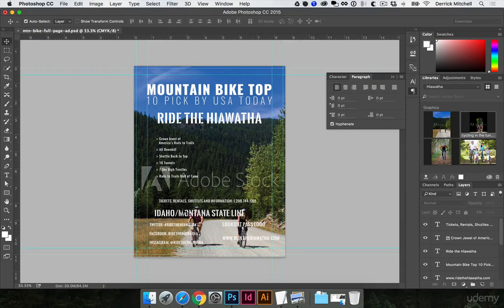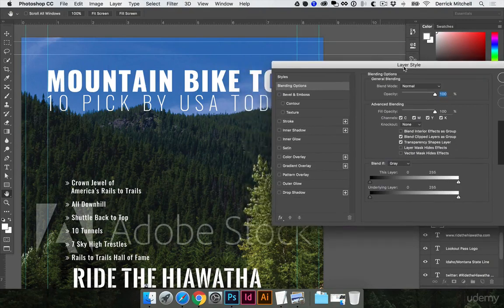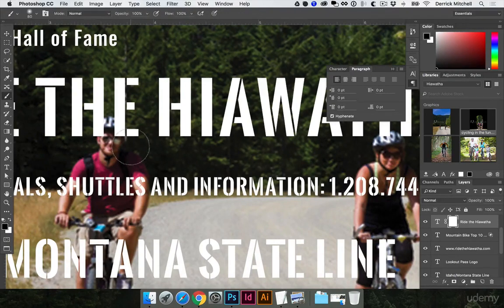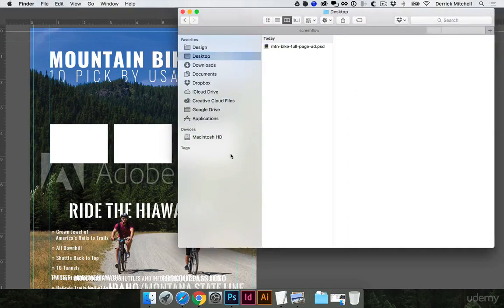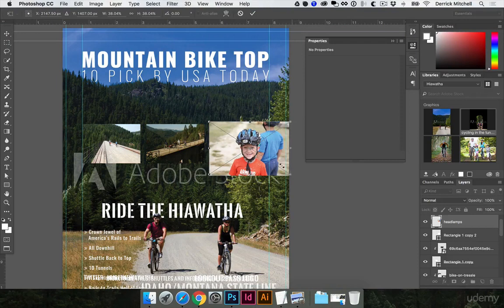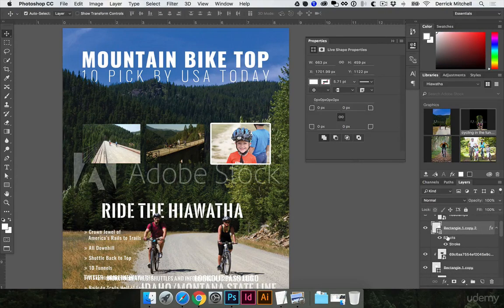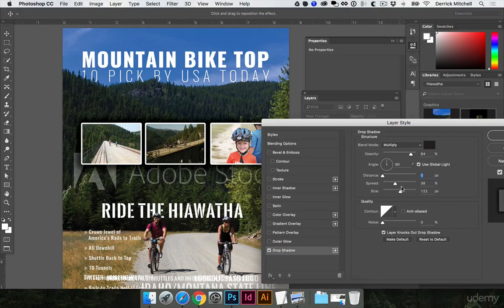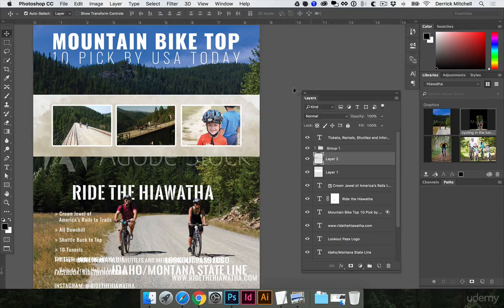041 Further Refinement_ Adding Photos_ and Masking